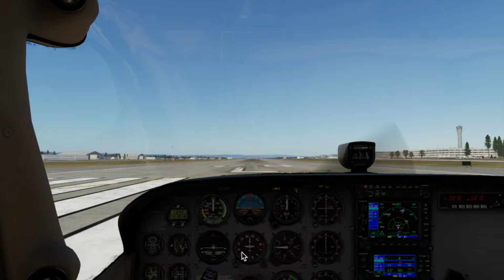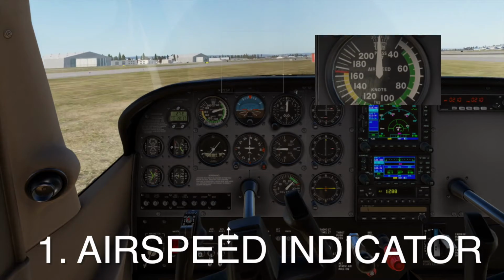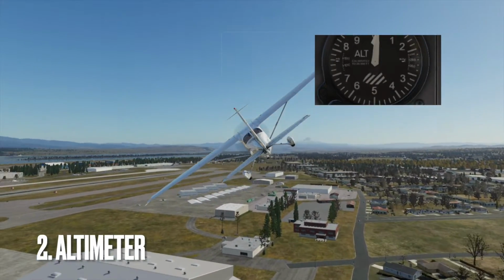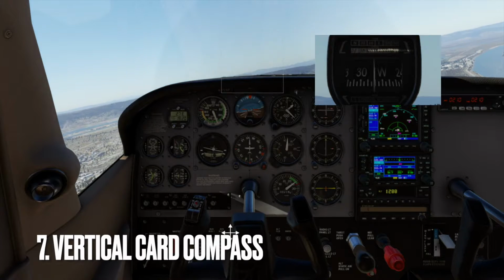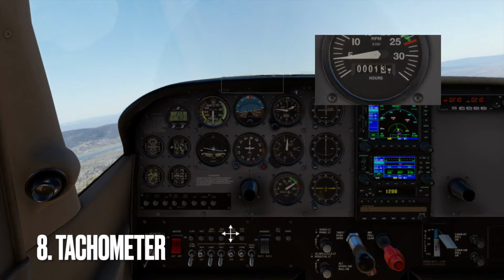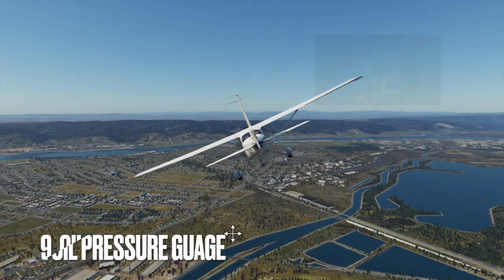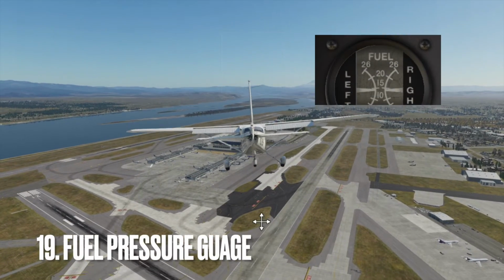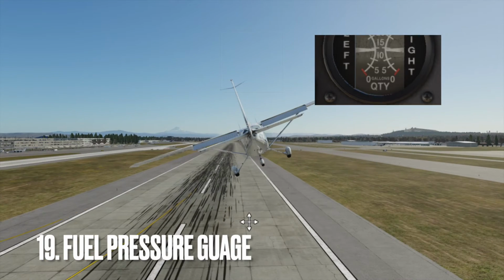Mastering the Cockpit: Demystifying the Cessna 172 Dashboard Indicators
Welcome to Ghumman Tech, where we take flight into the world of aviation instrumentation! In this comprehensive video, we'll be your guide through the intricate dashboard indicators of the iconic Cessna 172. Whether you're an aspiring pilot, aviation enthusiast, or seasoned aviator looking to brush up on your knowledge, this tutorial is designed for you.

Join us as we delve deep into each dashboard indicator, unraveling their significance, and providing practical insights into their use and importance in the cockpit. From airspeed indicators to stall warning systems, we'll cover it all, empowering you with the essential know-how to navigate the skies with confidence.

So buckle up and prepare for a fascinating journey into the heart of aviation instrumentation. Whether you're gearing up for your next flight or simply curious about the inner workings of aircraft cockpits, this video is your ultimate guide to mastering the Cessna 172's dashboard indicators.